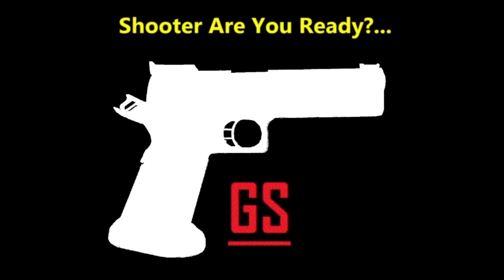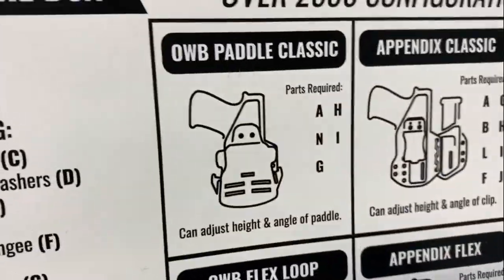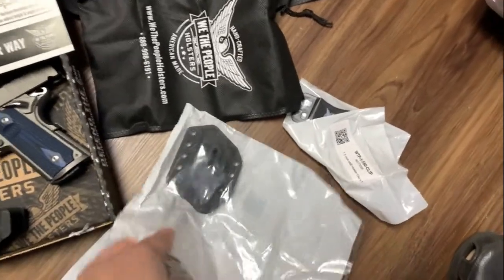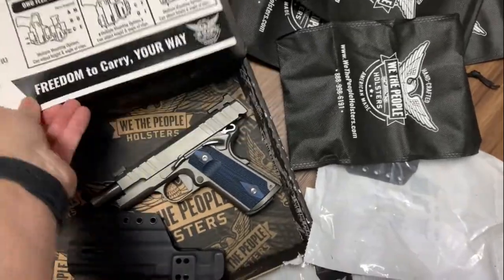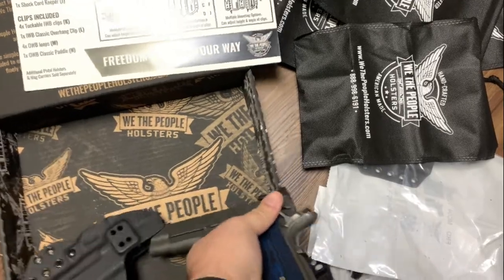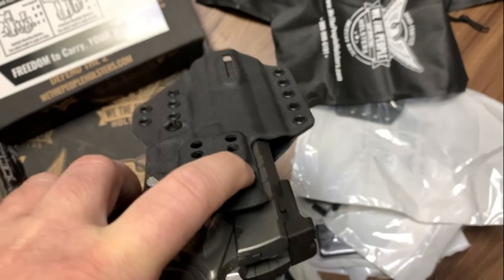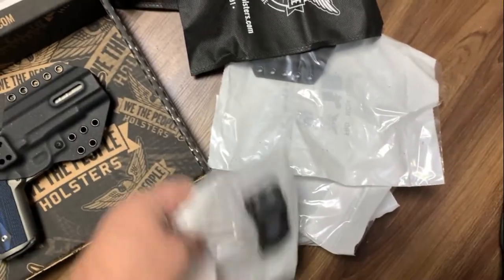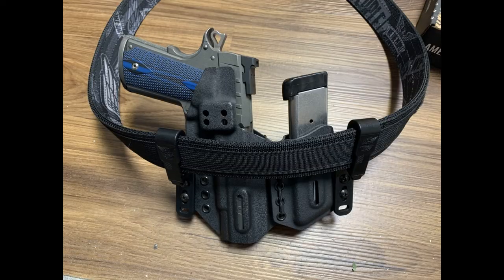Freedom Holster Platform from We The People Holsters - Initial Impressions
FREEDOM HOLSTER PLATFORM - PLATINUM EDITION

My quick look at the new Freedom Holster Platform from We The People holsters. I got the version for my 4" 1911 in 9mm and I plan on using it in a AIWB configuration. I'll do another update video after I've used it for awhile.